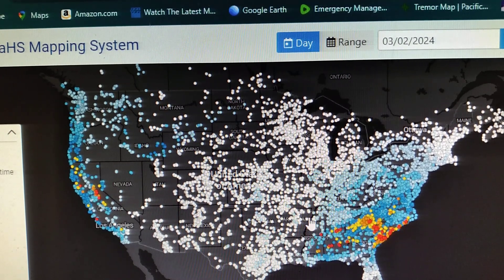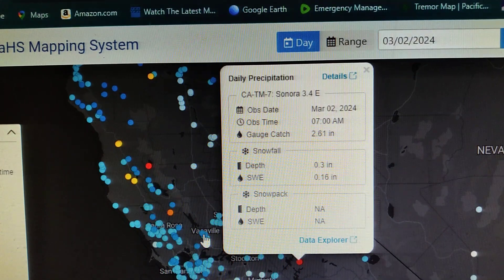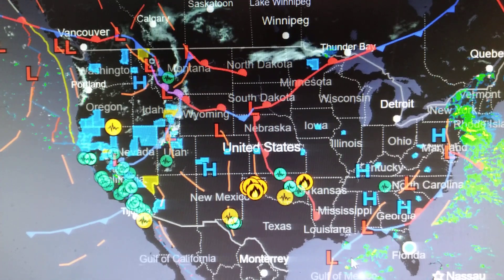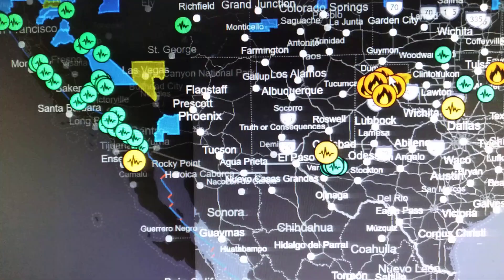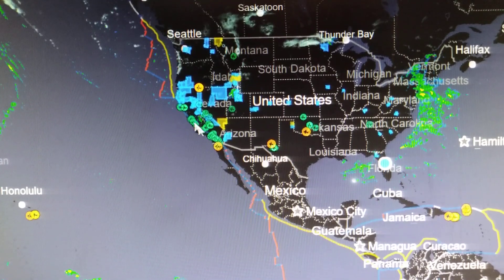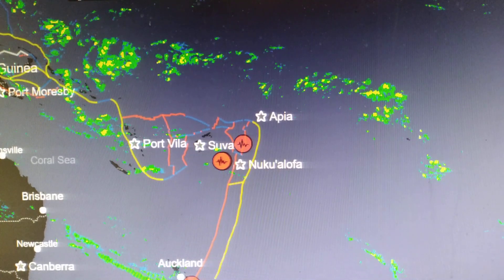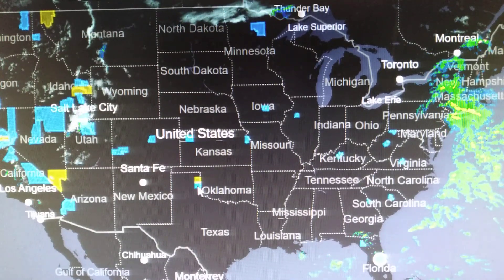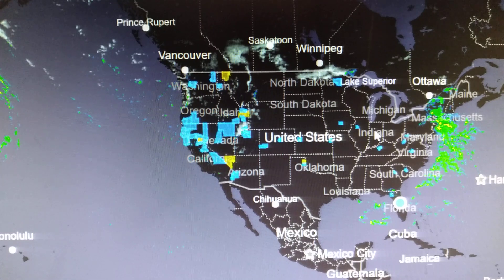3-2-2024 Weather,Earthquakes,Power Outages, Fires. by Storm Chaser Nathan Hester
Hello everyone, thanks for tuning in to my channel. We gonna look at fires, glance at weather, going over earthquakes, and covering power outages. thanks By @tornado-nathan58

Today's sources

MyRadar
Downloaded from Microsoft App Store